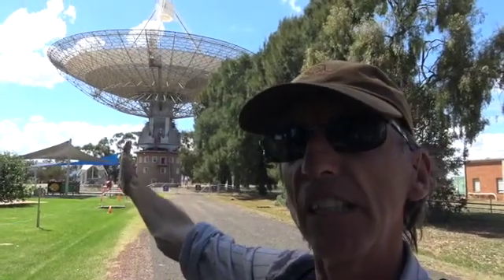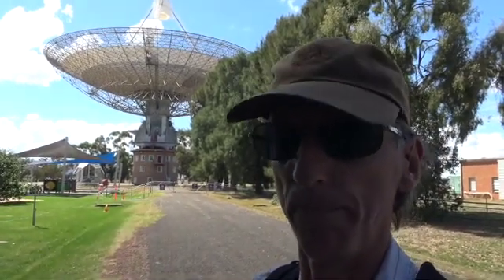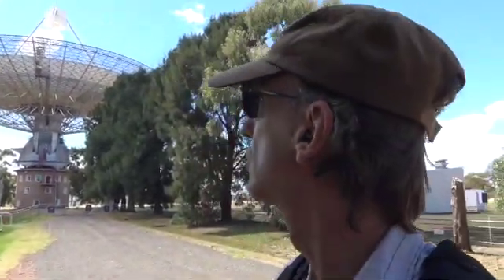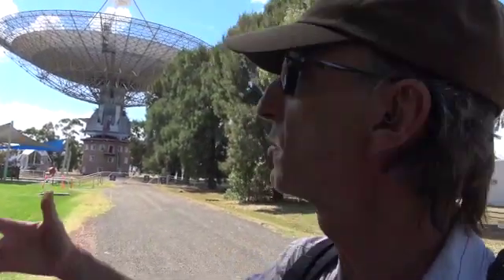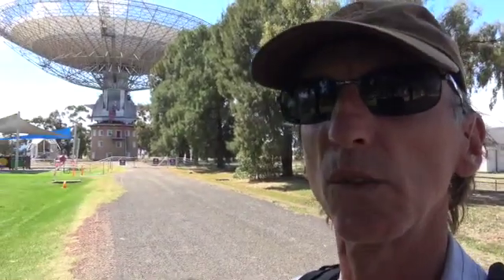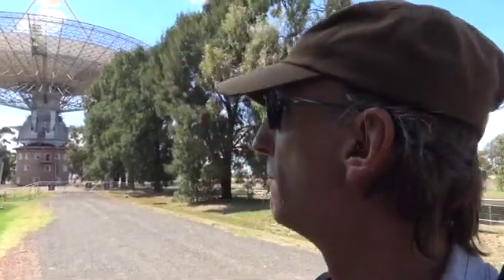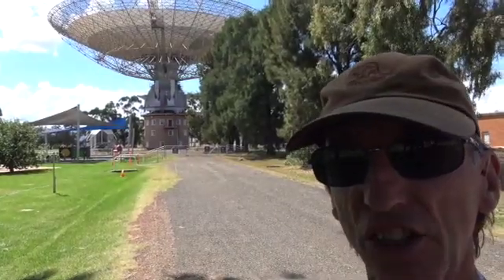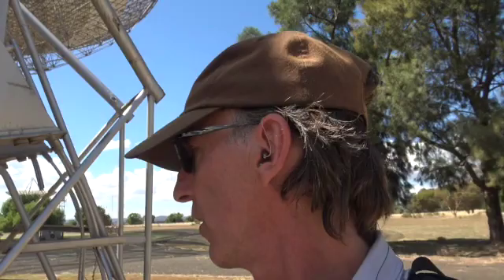Mick Angelhere's World! The Dish of Parkes!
This channel is a place where I can share with you my adventures and exploration of where I live and where I travel .
The world we live is full of wonderful places and natural wonders so join me me in exploring the world together.
In this video I take a look at a site that played a significant part in the history of the moon landings in 1969 and inspired the movie, The Dish!